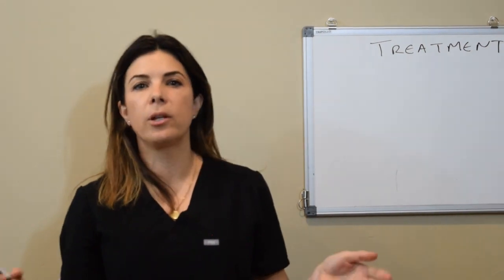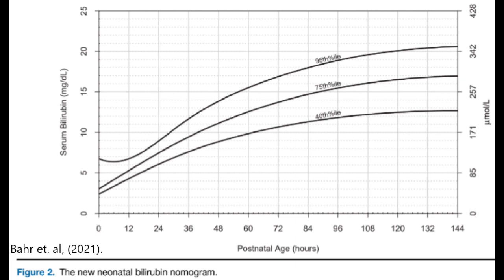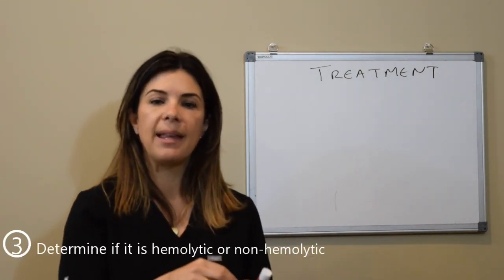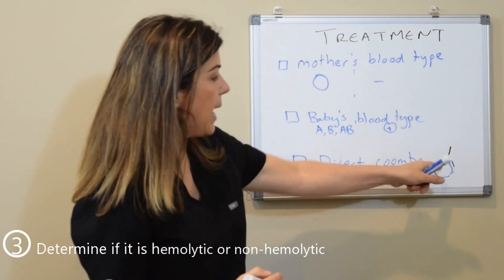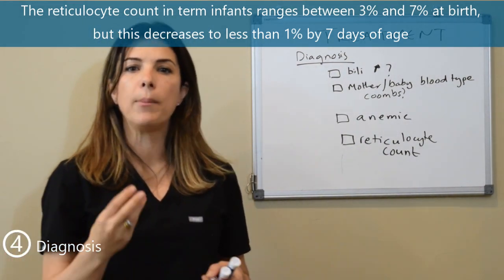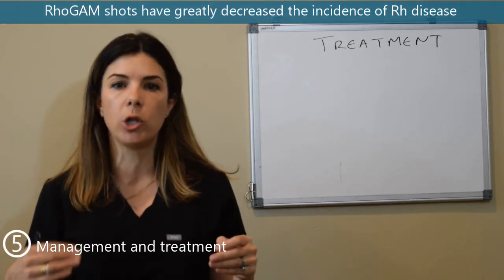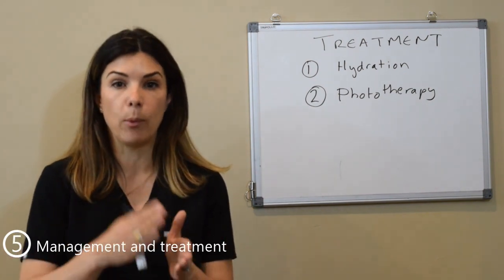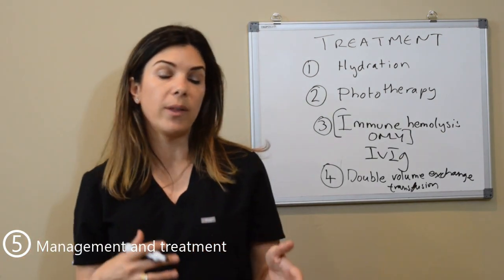DIAGNOSIS AND TREATMENT of Hyperbilirubinemia.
Direct Coomb positives? High reticulocytes? Immune hemolysis? How to diagnose and treat hyperbilirubinemia. Part four (and final) series- unless you have more questions!

***TIMESTAMPS***
00:40 Recap
01:28 When is a higher bilirubin more concerning
01:51 Nomogram
04:33 Is the infant at a high risk of developing kernicterus
05:05 Blood-brain barrier and free indirect bilirubin
06:13 Determine if hemolytic or non-hemolytic

References:
Kuzniewicz et al. Predicting the need for phototherapy after discharge. Pediatrics, May 2021.
Bahr et. al. An new hour-specific serum bilirubin normogram for neonates more than 35 weeks of gestation. The journal of pediatrics. 2021 1-6.

we strive to give the most accurate information, errors may occur. Subsequently,
this video should not be a replacement for medical advice.